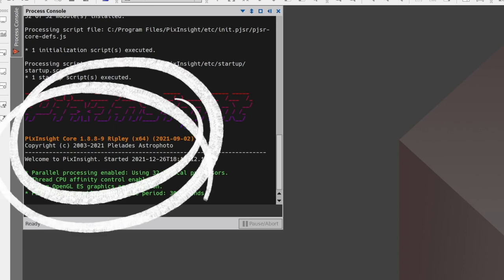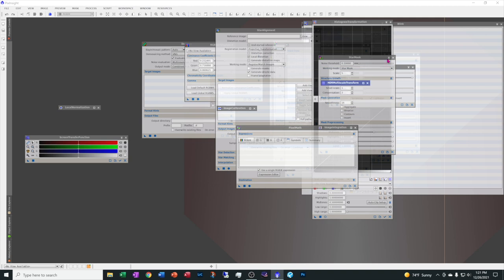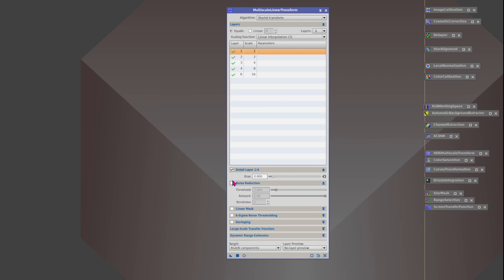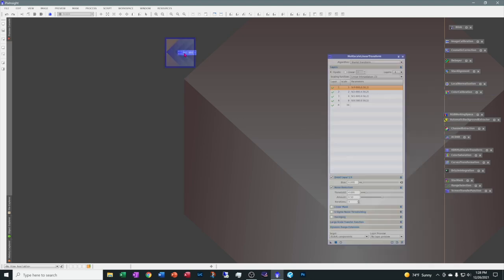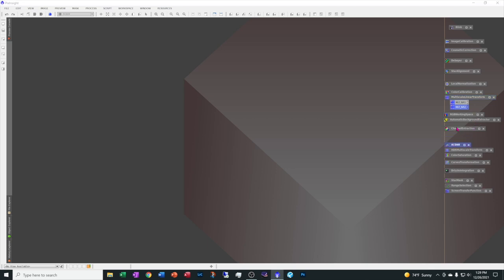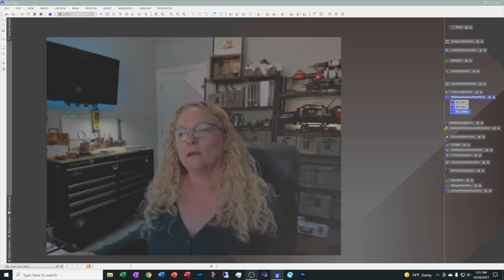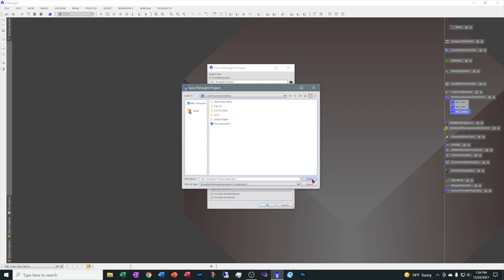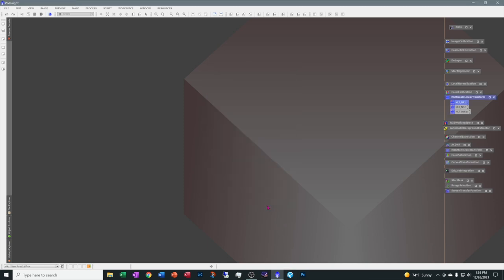How to Create a Template Project in PixInsight-All New Remastered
Follow along with sample images, and let us learn PixInsight together. "PixInsight, Learn how to process a color image (OSC). Calibration to a single image PART 1"
It is time to update a few videos now that there are more features available.  I am starting with creating a template project.  It is more than having shortcuts.  You can also save your settings with each process.  What a time saver.  Clear skies! Amy Astro
 Process Shortcuts I use. 🙊
👽  Blink
👽  Image Calibration
👽  Image Integration
👽  Cosmetic Correction
👽  Star Alignment
👽  Debayer
👽  Local Normalization
👽  Drizzle Integration
👽  ACDNR
👽  Automatic Background Extraction
👽  Background Neutralization
👽  Color Calibration
👽  Channel Extraction
👽  Multiscale Linear Transform
👽  Histogram Transformation
👽  Screen Transfer Function
👽  HDR Multiscale Transform
👽  Curves Transformation
👽  Color Saturation
👽  Star Mask
👽  Range Selection
👽  Pixel Math

10.1" Small Portable Laptop Computer Monitor